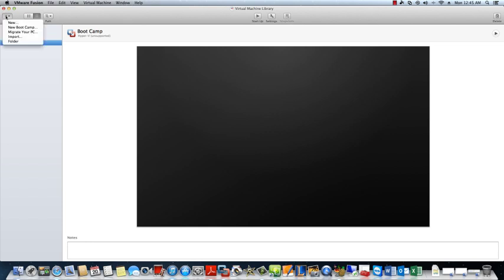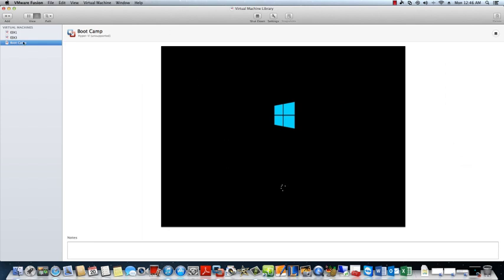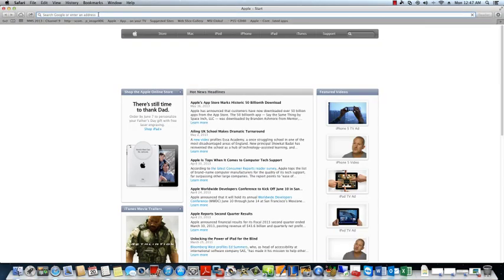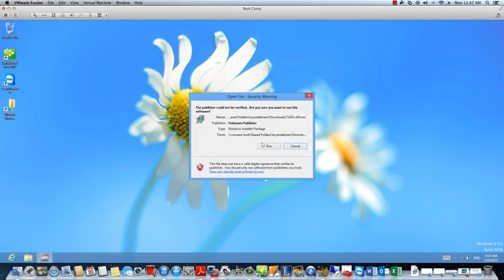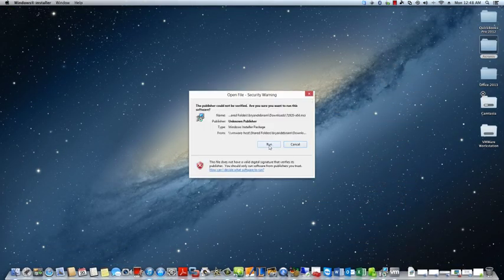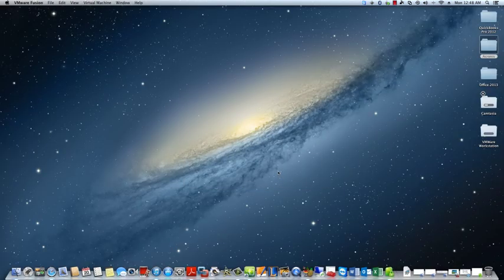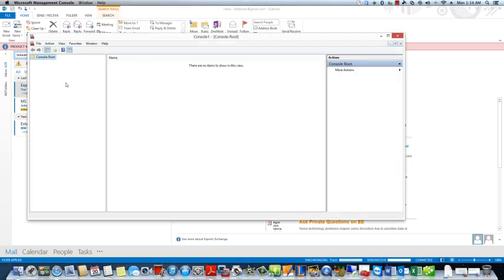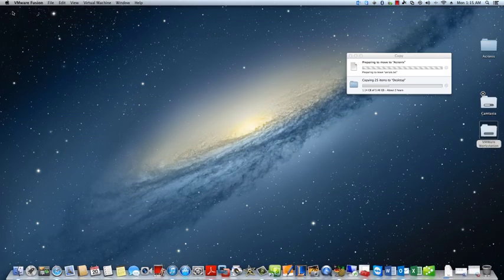Run Office 2013 on Mac Multi Monitor RDP and more with Fusion Unity